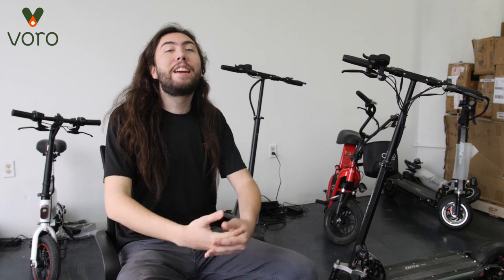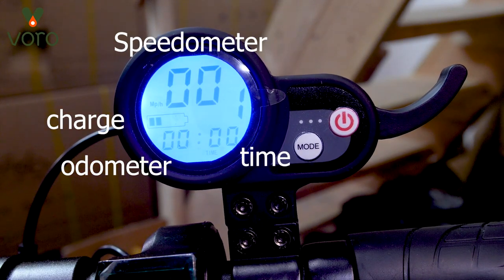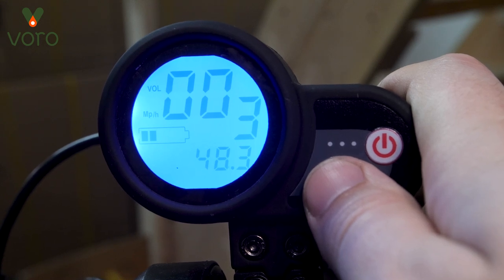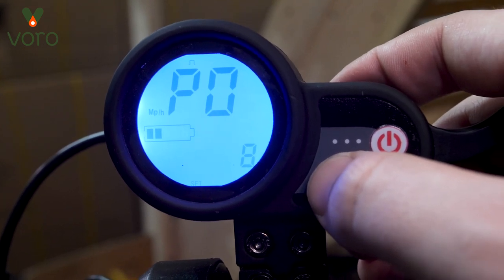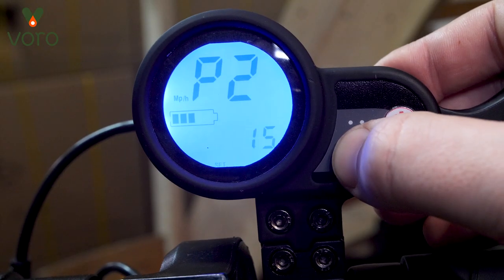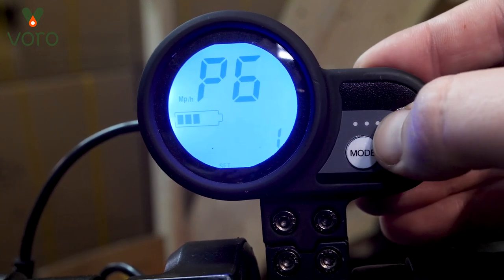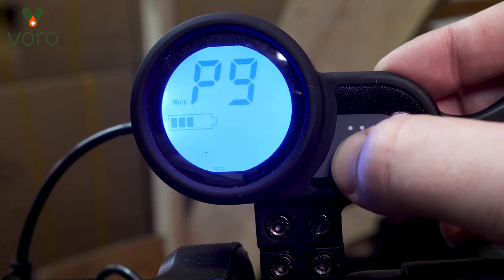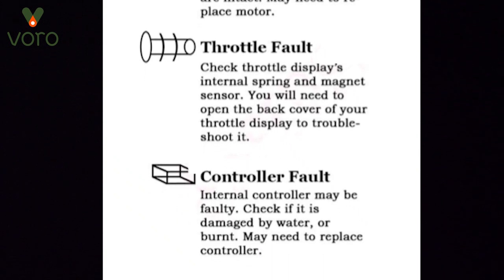EMOVE Cruiser and Touring LCD Display P0 to P9 Menu - Most Comprehensive Tutorial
Hey everybody, we've been getting some emails and questions lately about the settings and power for both of these electric scooters so we decided to make a tutorial about all of the settings for both. we hope that this helps how- to help you all take care of your selves!

P0 - wheel diameter. Set this number to whatever you're wheel diameter is

P1 - is the low voltage protection. Set this to the correct number to ensure a safe and usable battery. If you have the 52V CRUISER, put this setting to 43.0 if you have the 48V TOURING put this setting to 415

P2 - is the minimum wattage. Normally our scooters leave here at 15. So i suggest just setting that to 15 like we do.

P3 -this is the speedometer setting it SHOULD just be locked at 1 with no way to change it.

P4 - is the setting that will swap your display from kilometers and miles. 0 is km/h and 1 is MPH

P5 - Throttle or kick start option. 0 allows throttle to start. 1 will deactivate it and force you to kick start.

P6- this is the cruise setting. 1 is on and will let you use cruise control. 0 turns cruise control off

P7 - pick up speed, this is going to effect how harsh the acceleration on the scooter is. If you want a softer acceleration, put the setting to 1. If you want a hard acceleration put the setting to 0

P8 - this is the maximum speed setting, lowering this will limit how fast the scooter will go, generally this will be kept at 100 but you can lower it if you want for safety.

P9 - electric brake settings. 2 is strong, 1 is weak 0 is off.